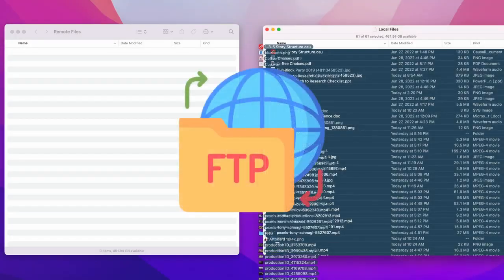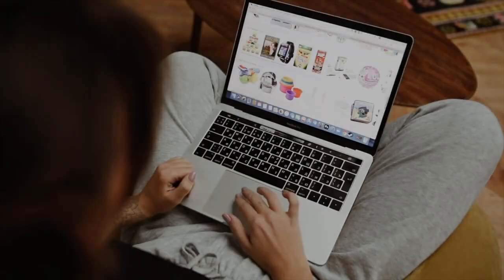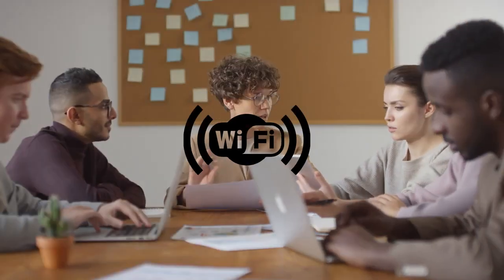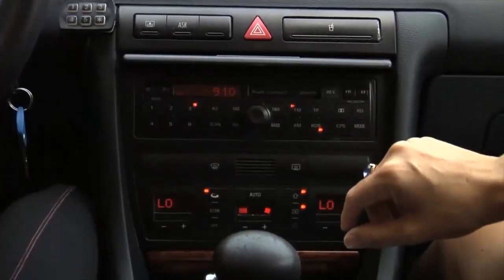No Nerding Allowed How to Speak and not Sound Like a Geek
Explaining technical ideas to non-technical people can be grueling for everyone. In this course, we help our hero navigate ten technical questions and choose ways to describe the technology without talking about the technology.